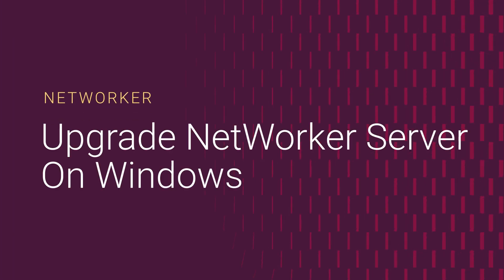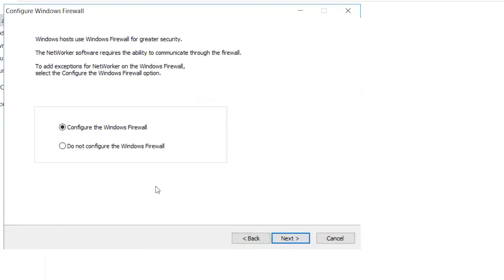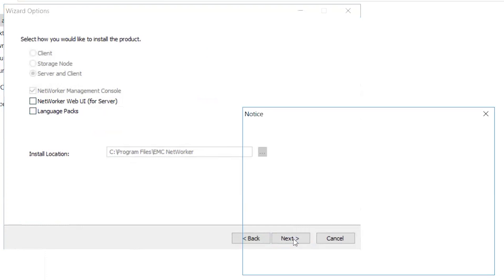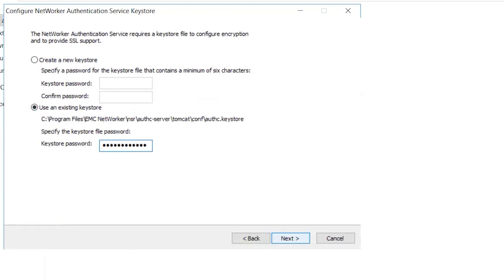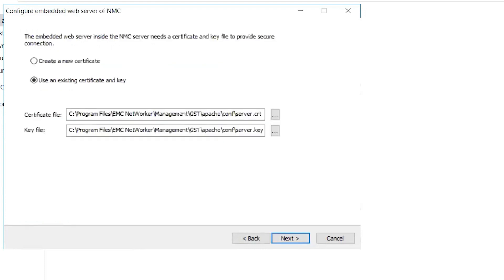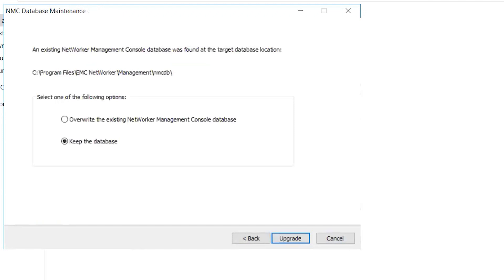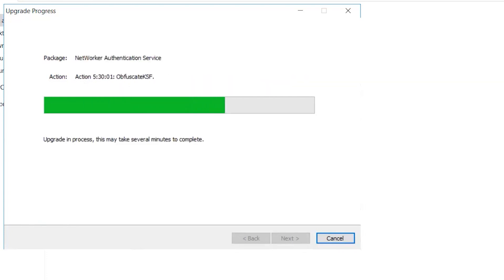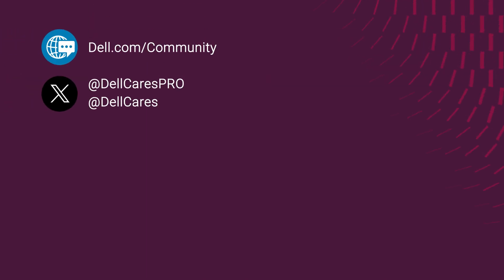How to Upgrade NetWorker From a Previous Version on a Windows Platform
Welcome to our comprehensive NetWorker server upgrade guide for Windows. In this tutorial, we’ll walk you through the step-by-step process of upgrading your NetWorker server. Learn how to navigate the installer, verify authentication, and more. Whether you’re a seasoned administrator or a beginner, this guide has you covered.